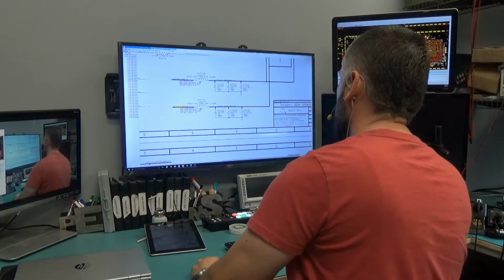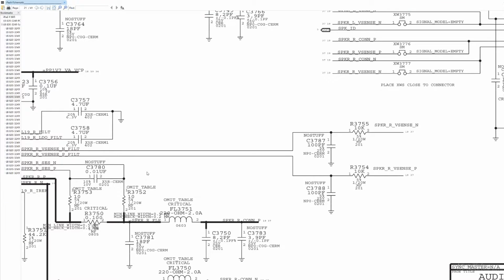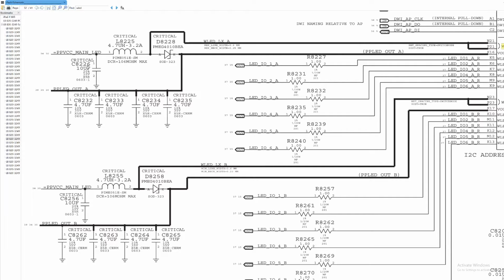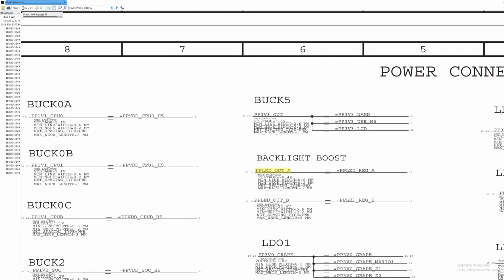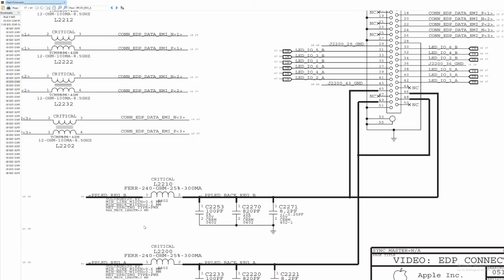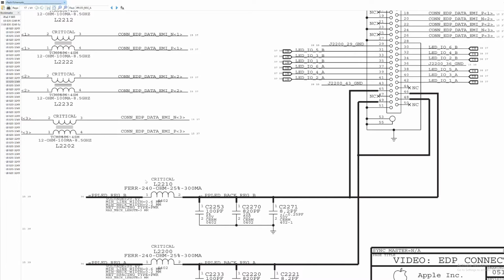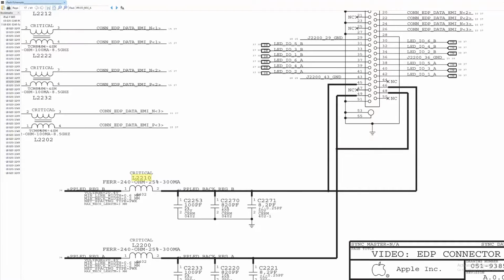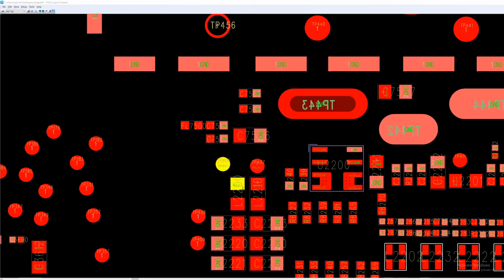iPad 4 half fading Backlight after LCD replacement repair video